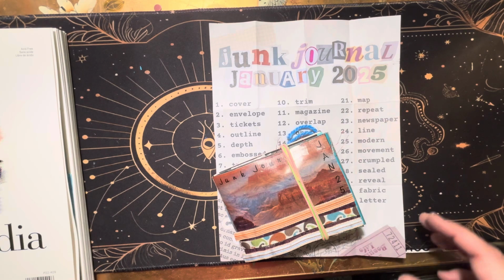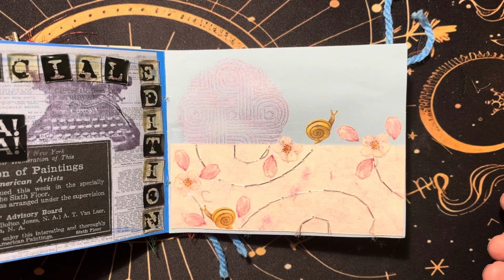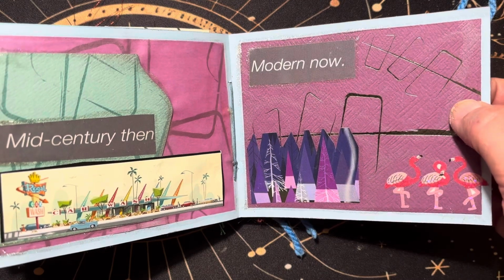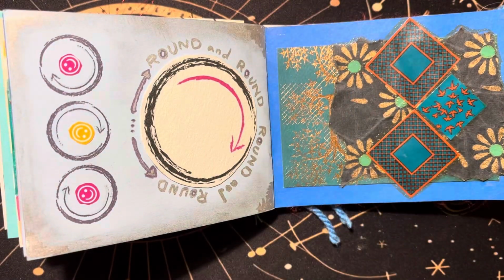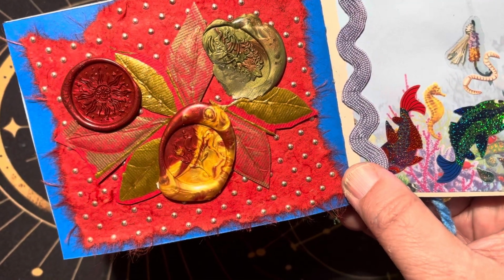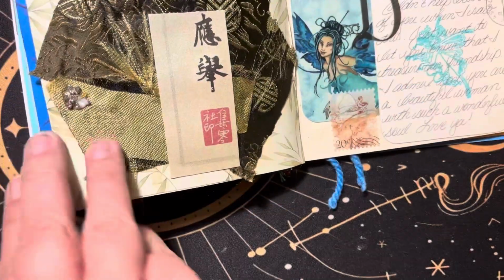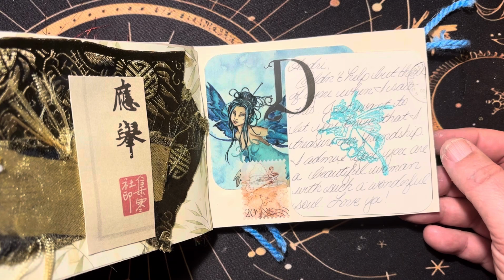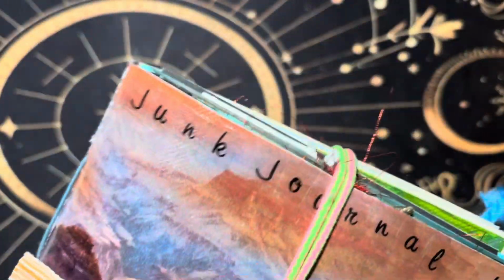junkjournaljanuary @megjournals days 24-31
Finished up so I decided just to show you everything at once. Thanks Meg for hosting. This has been fun. @megjournals